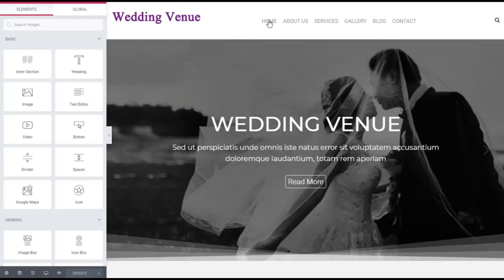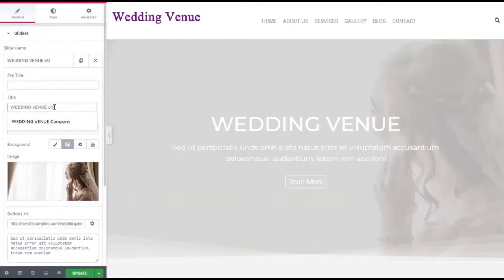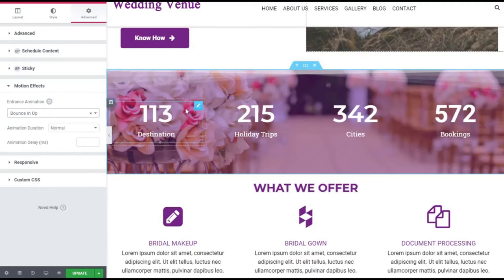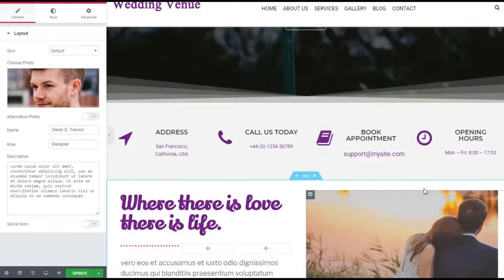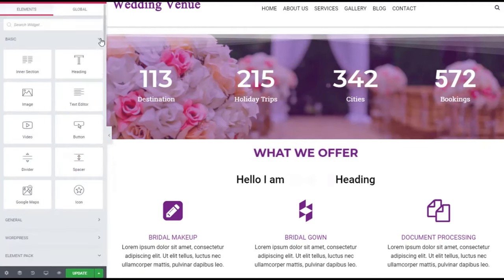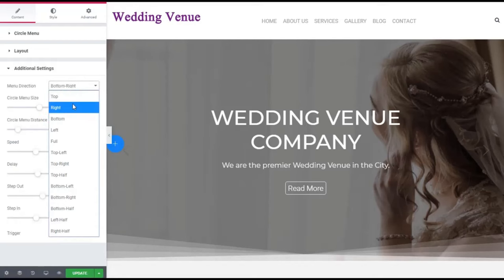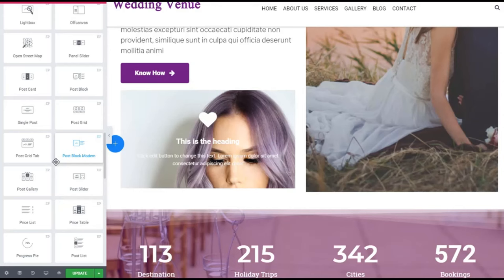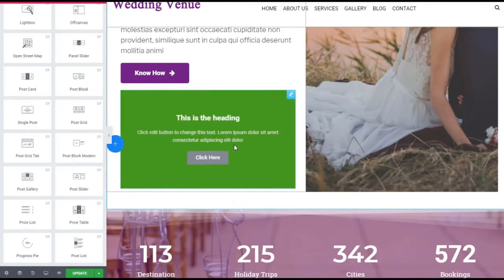Local Sites Go Ultimate Review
BONUSES
Bonus 1: How to get 250,000 new subscribers every single Friday:
Bonus 2: Flood your offers with FREE Traffic
Bonus 3: 100% commissions and guaranteed approval to promote my Empire course.
Bonus 4: How to rank all of your youtube videos 1st in youtube for your selected keyword

How We DOMINATE Any Niche, in Just 20 Minutes and Bank $286 Per Day!
Newbie Friendly – No Techie Skills Needed – Start Immediately